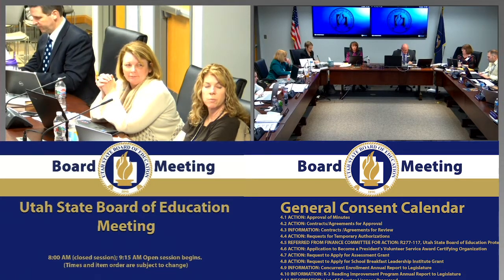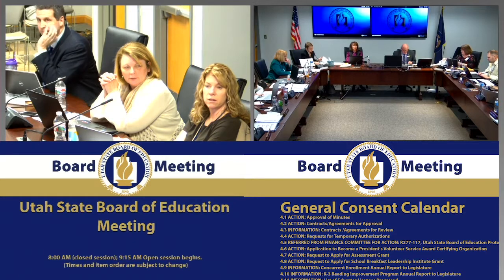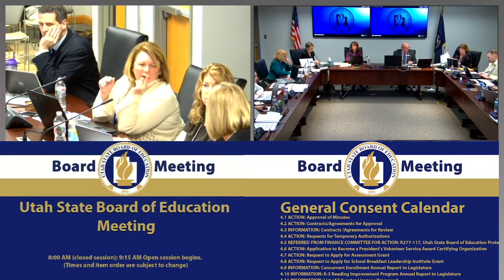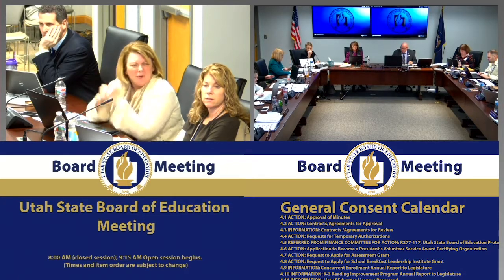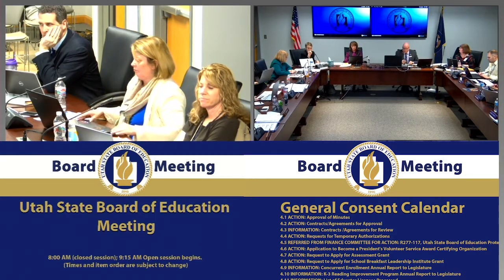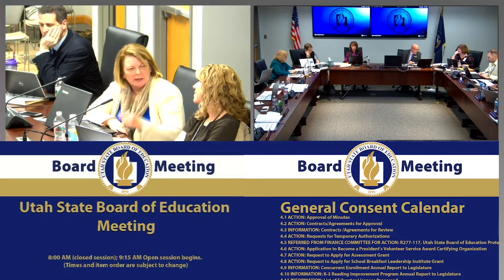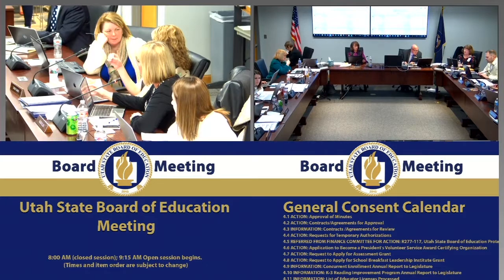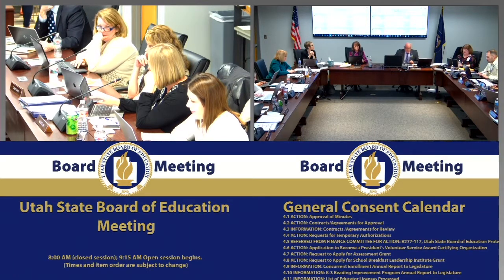5 General Consent Calendar